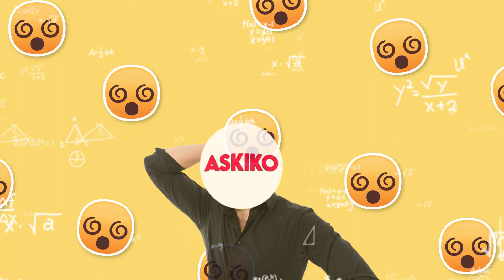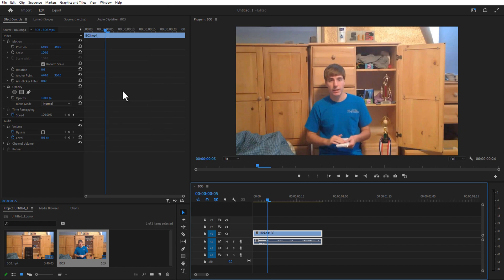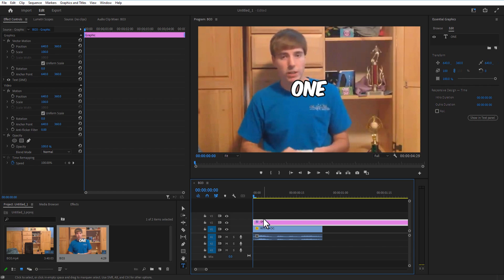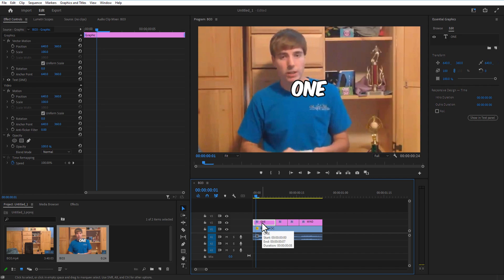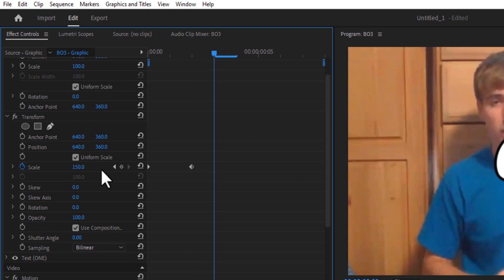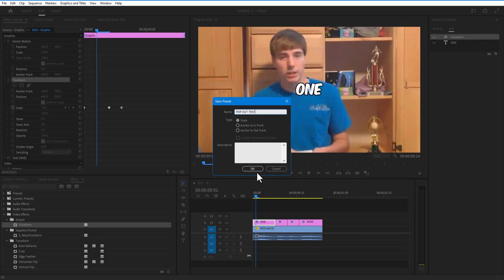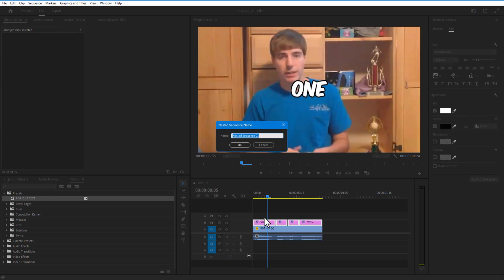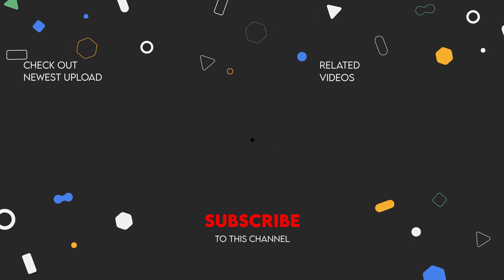Super Easy Pop up Text Animation in Premiere Pro 2023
In this video, I am going to show you super easy pop up text animation in premiere pro 2023. We can see this easiest pop up text animation effect used in many influencers including Mr. Beast.

You may also like these videos:

How to Animate Like Iman Gadzhi

How to Remove Green Screen Video Background

I hope you learn something valuable from this popup text animation premiere pro tutorial.